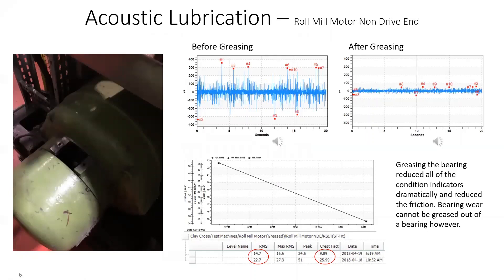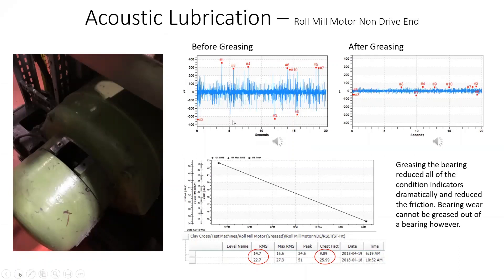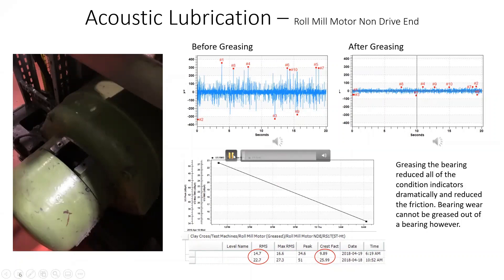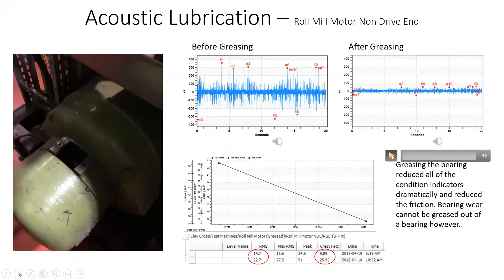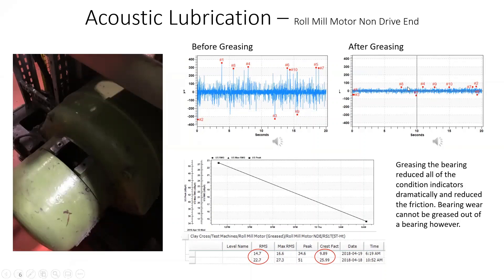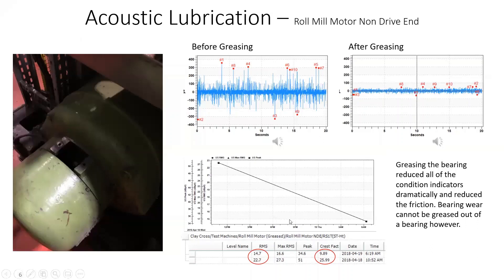Greasing Bearing with LUBExpert - Success Story - Ultrasound Lubrication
Robert Dent explains the effectiveness of acoustic lubrication while presenting a case history of a re-lubrication task done on a Roll Mill Motor, Non-Drive End, inside a Canadian Paper Mill.